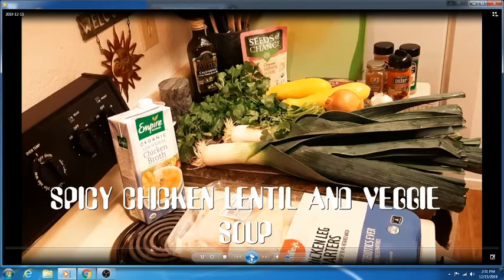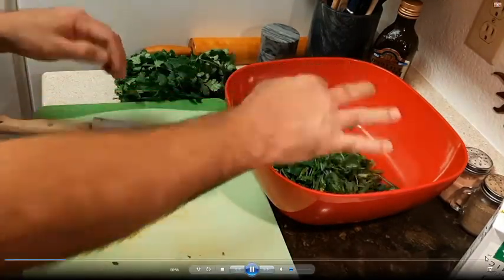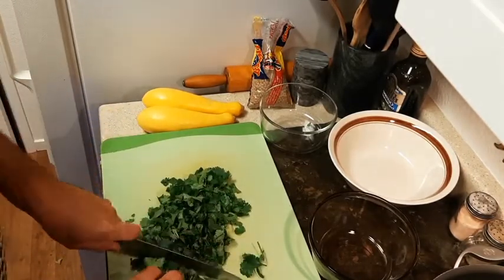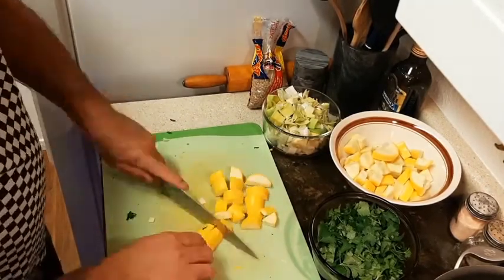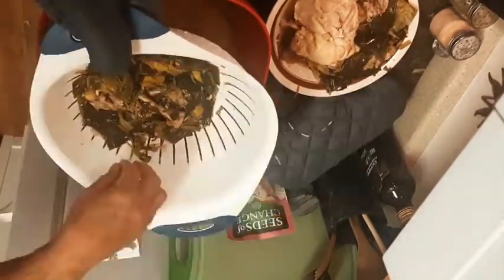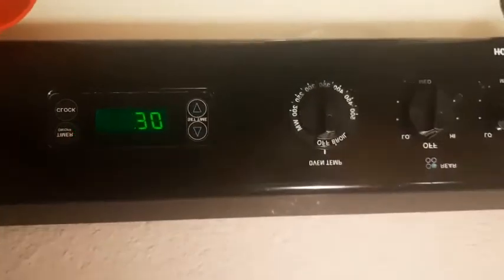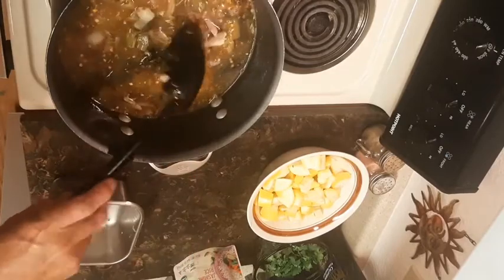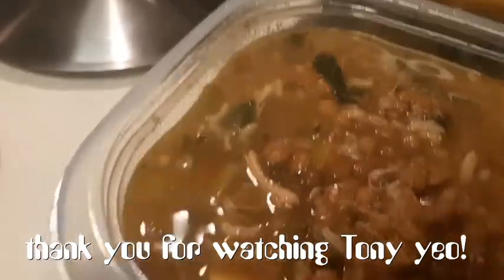SPICY CHICKEN AND LENTIL WITH VEGGIE SOUP